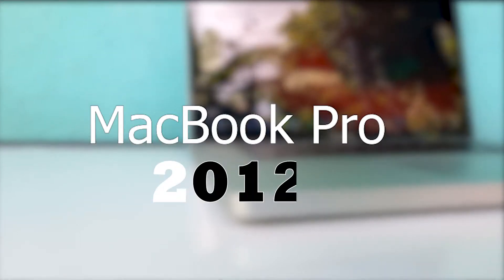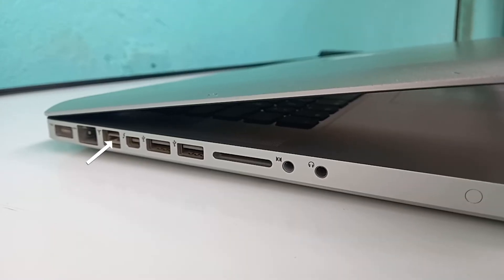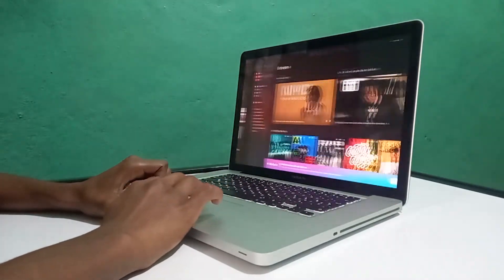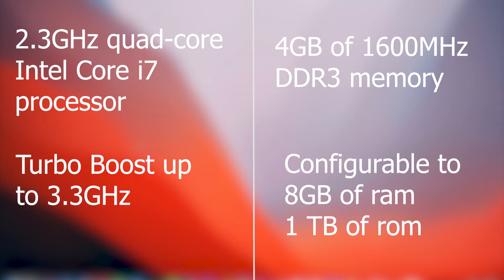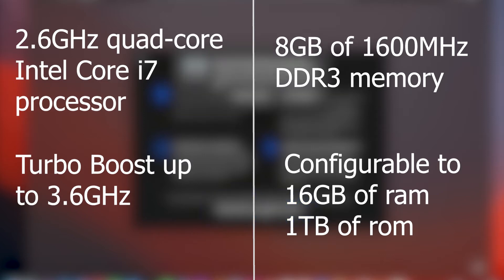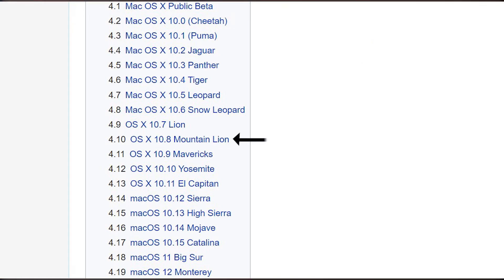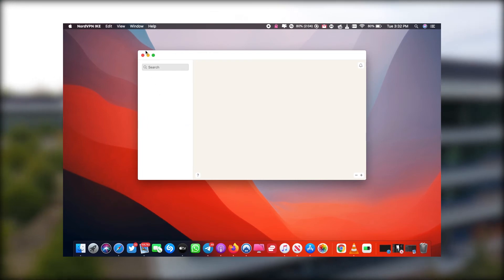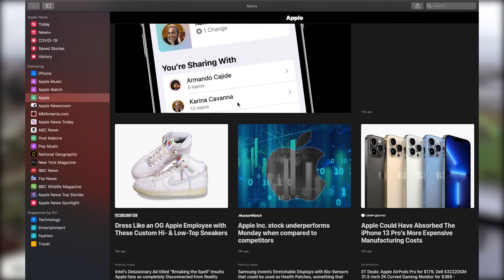Is the Unibody 2012 MacBook Pro worth buying in 2021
Today we will look at whether the 2012 Macbook pro is worth buying in 2021 I hope you like it